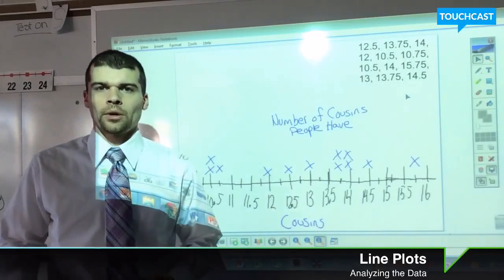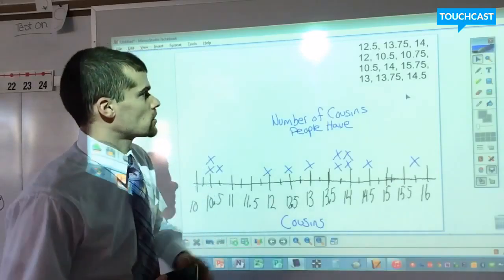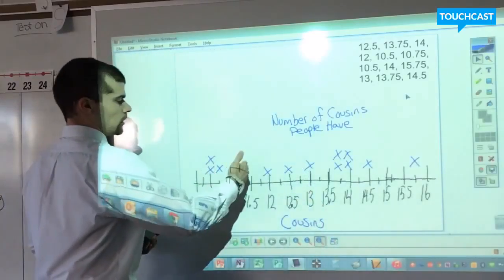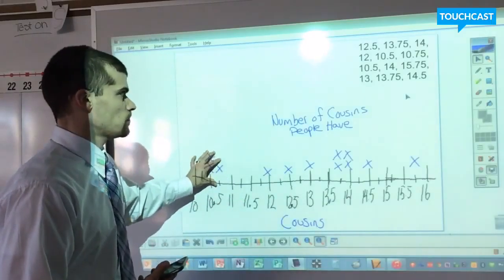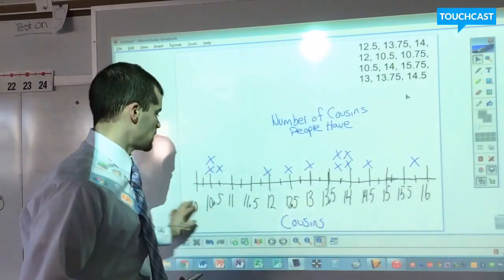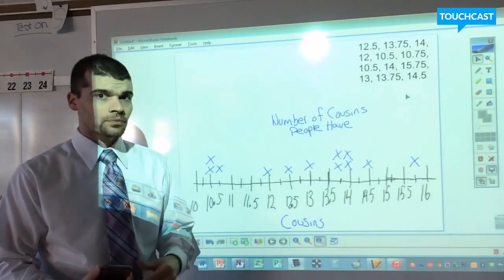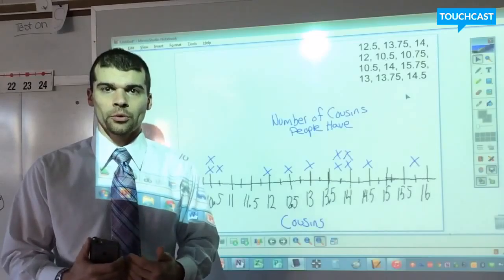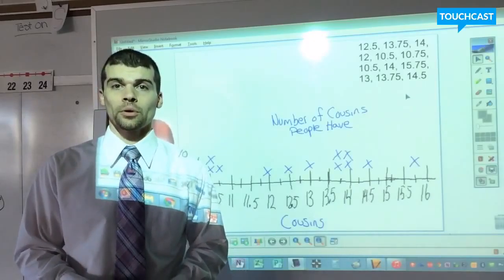Analyzing Line Plots - Intro Only